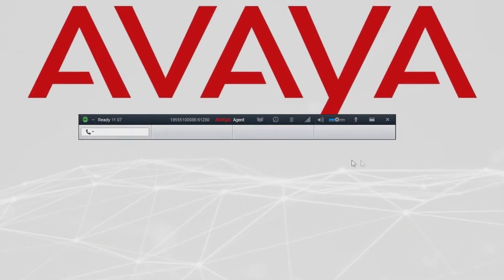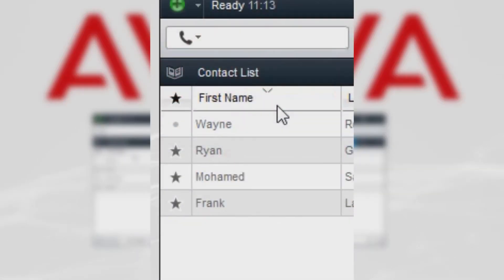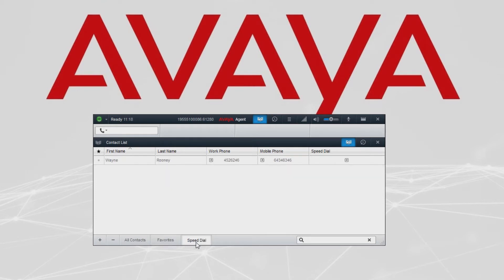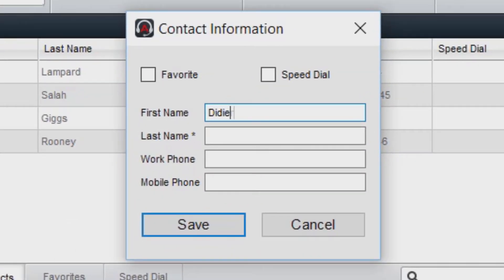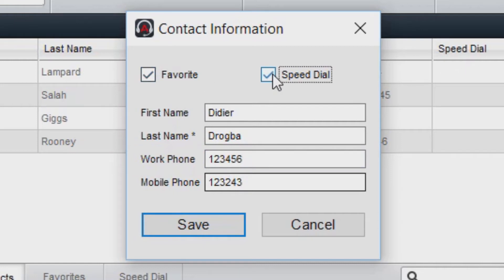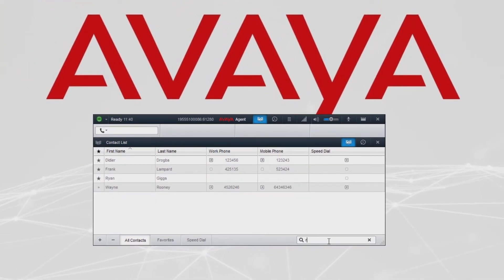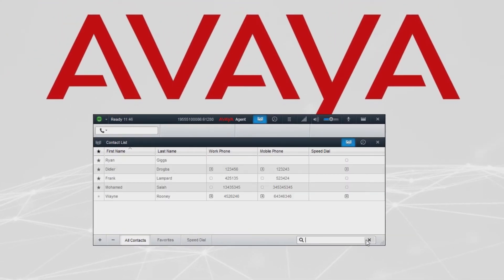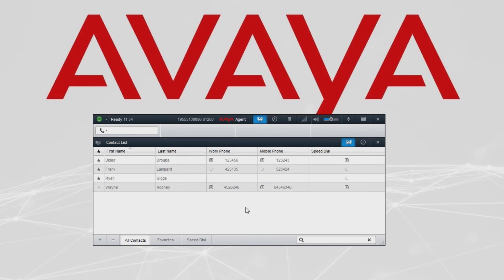Agent For Desktop - Contacts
In this video we take a look at how we can manage our Contacts on Avaya Agent For Desktop.